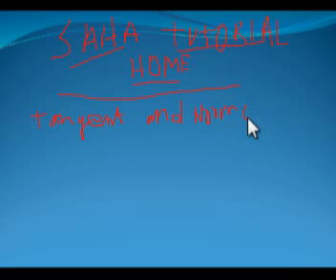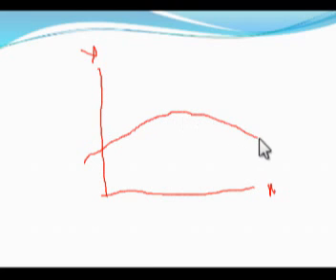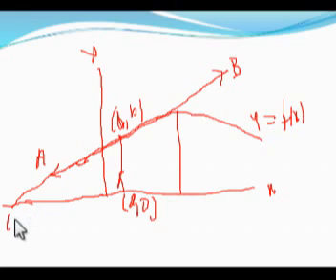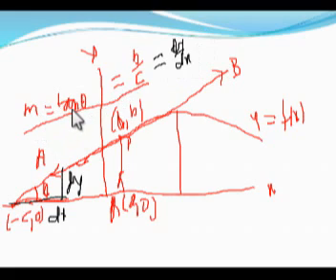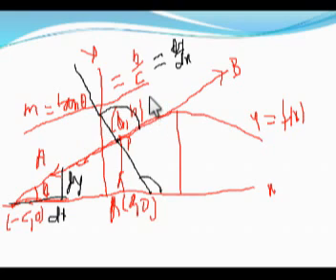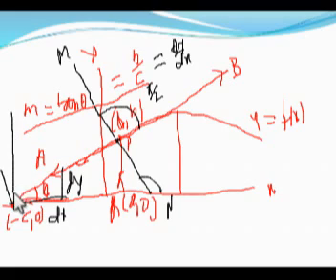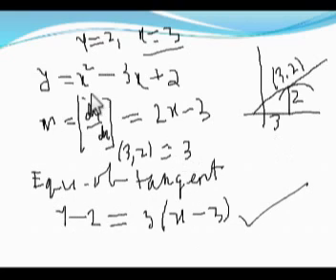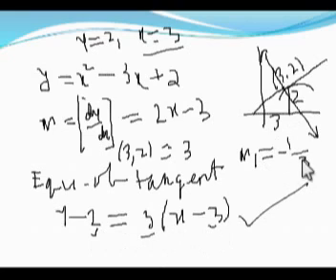APPLICATION OF DIFFERENTIAL CALCULAS TANGENT AND NORMAL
NIRANJAN SAHA